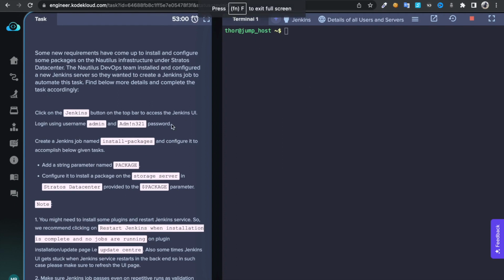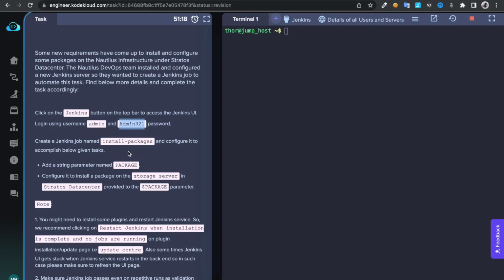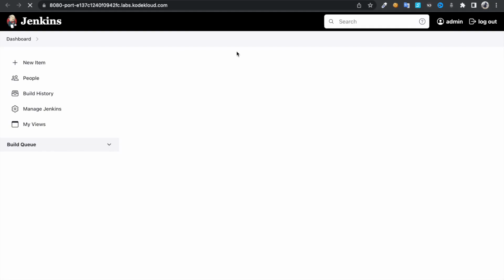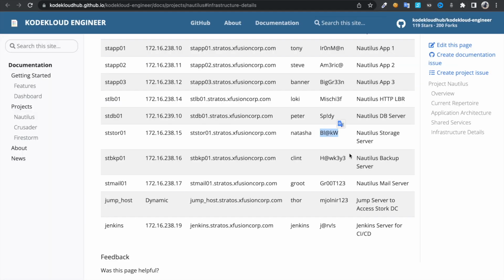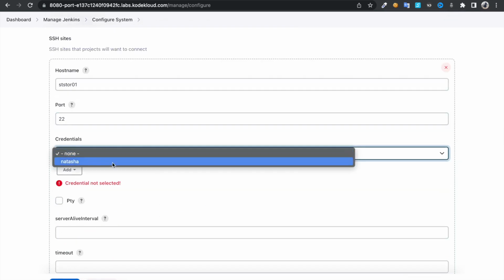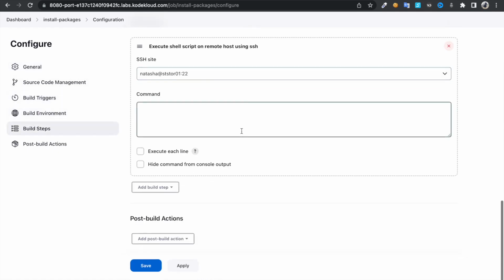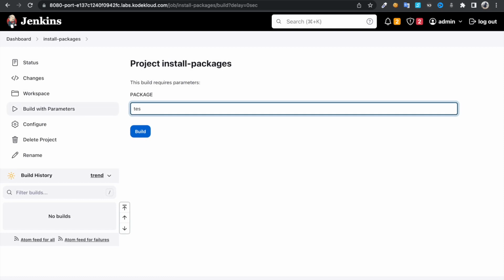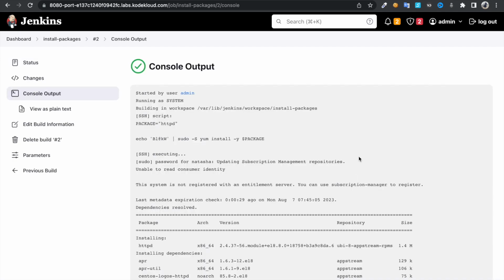Jenkins Install Packages Kodekloud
This video shows step by step process to create a Jenkins job to install packages on remote server.

Command:           echo 'Bl@kW' | sudo -S yum install -y $PACKAGE